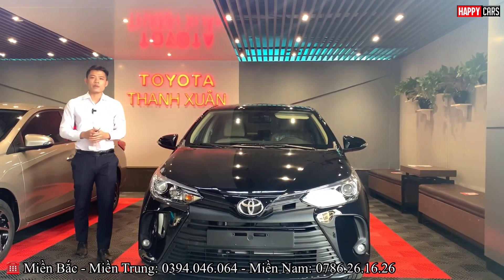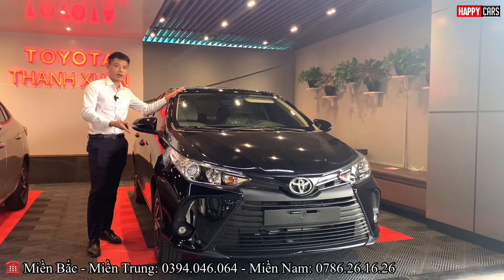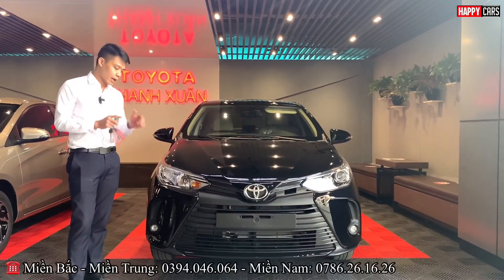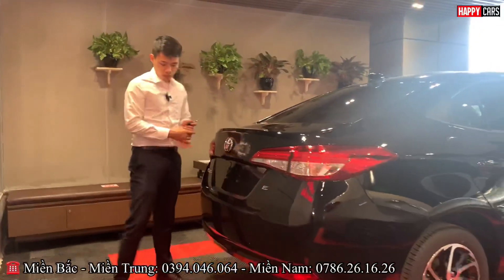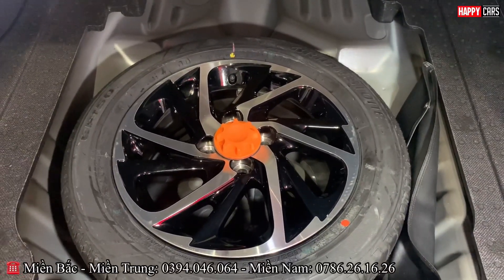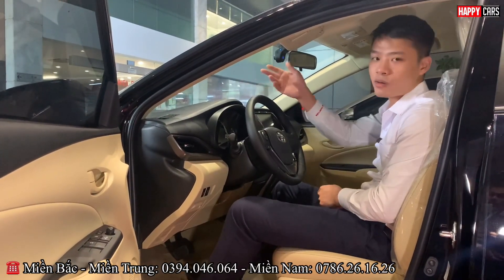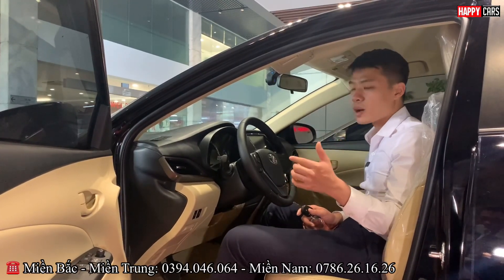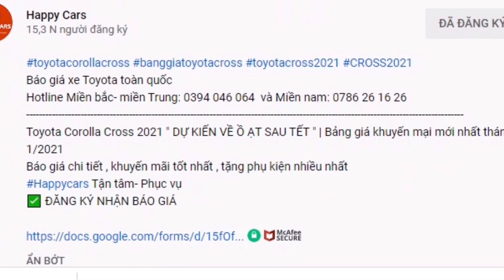✅Khuyến mại Toyota Vios 1.5E CVT 2021 mới nhất tháng 11 và Tổng lăn bánh |"MUA NGAY" nhận ưu đãi kép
Báo giá xe Toyota toàn quốc
Hotline Miền bắc- miền Trung: 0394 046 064  và Miền nam: 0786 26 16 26

✅ Happycars Tận tâm- Phục vụ
      Báo giá chi tiết , khuyến mãi tốt nhất , tặng phụ kiện nhiều nhất

✅ ĐĂNG KÝ NHẬN BÁO GIÁ